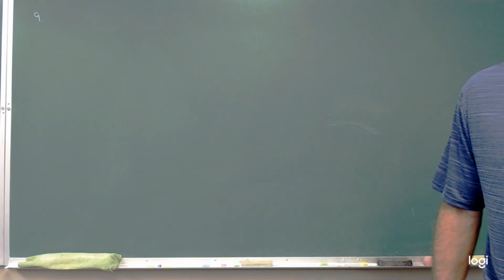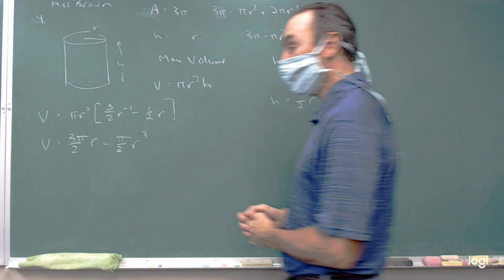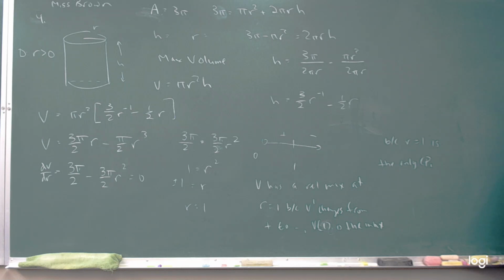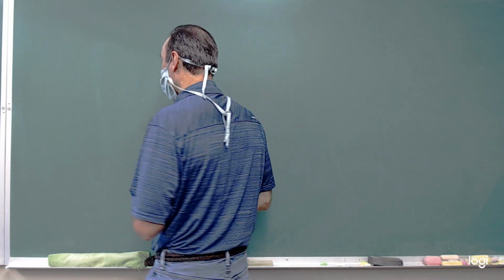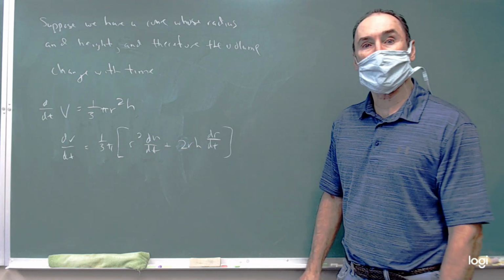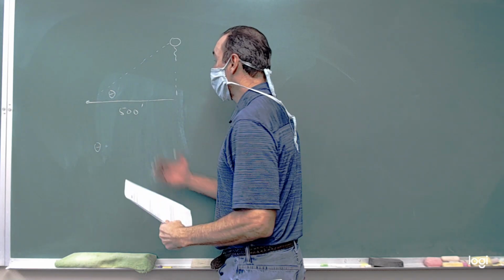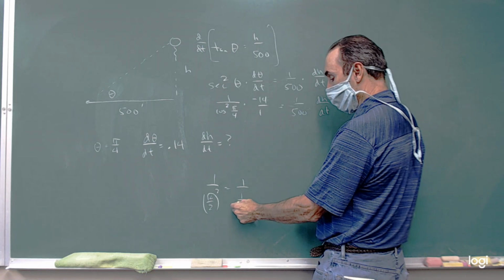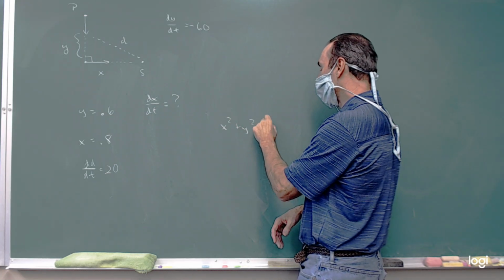AP Calculus Classroom Lecture 11-19-20